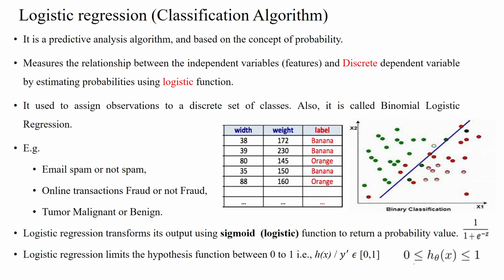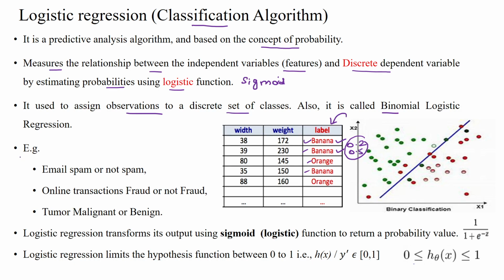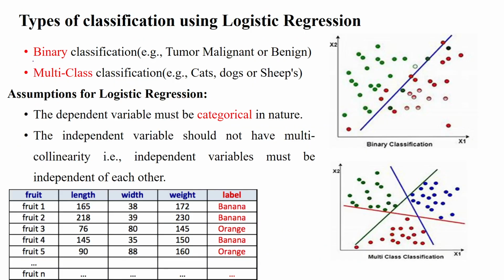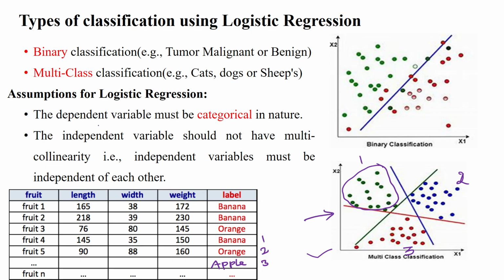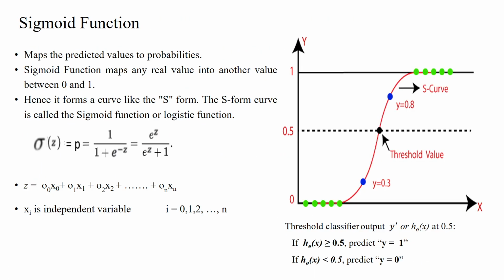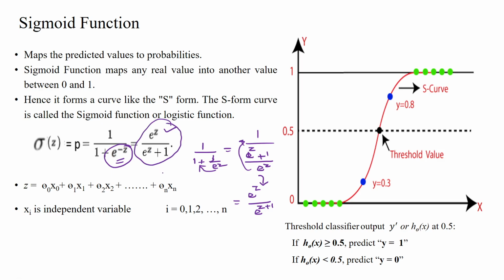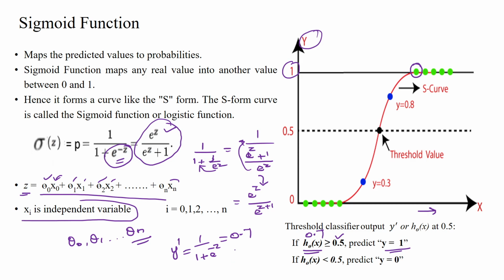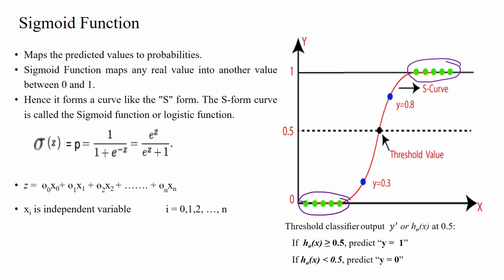39 Logistic Regression - Classification Algorithm - Linear Classifier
Binary class, Multi-class Classification, Linear Classifier